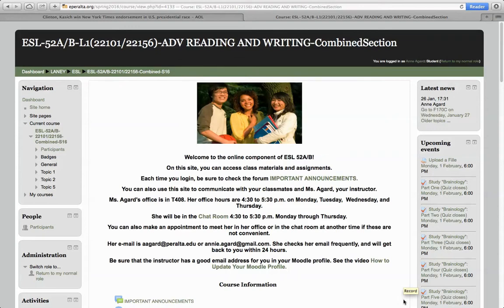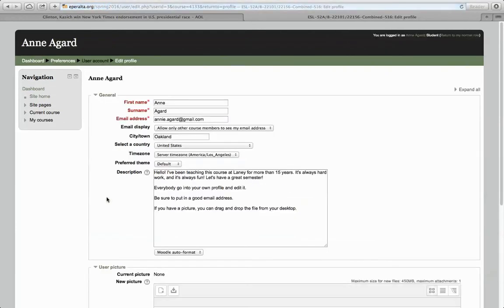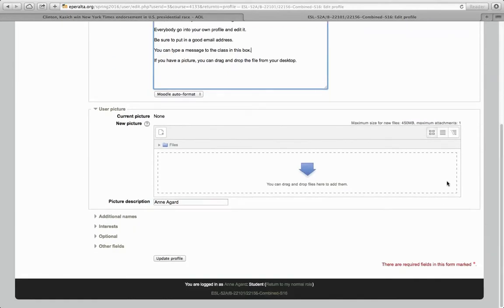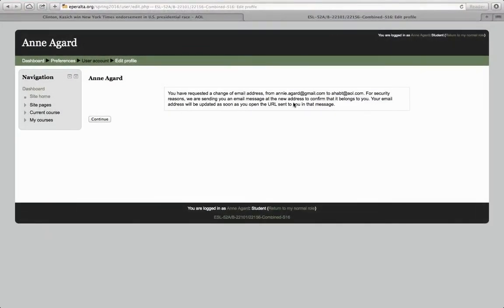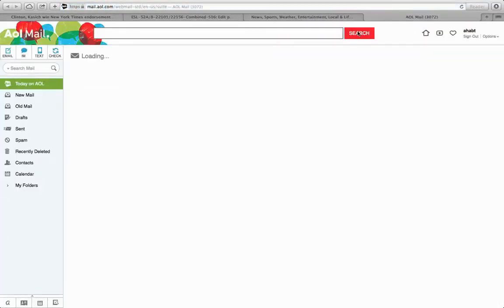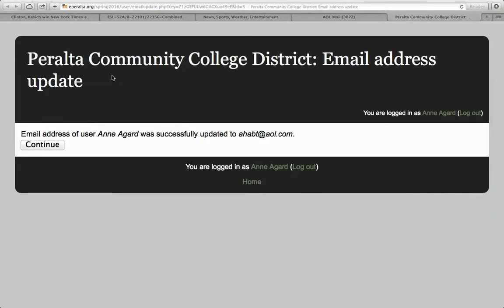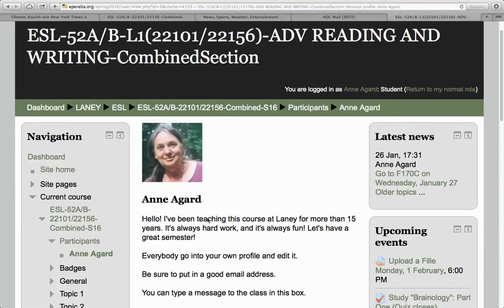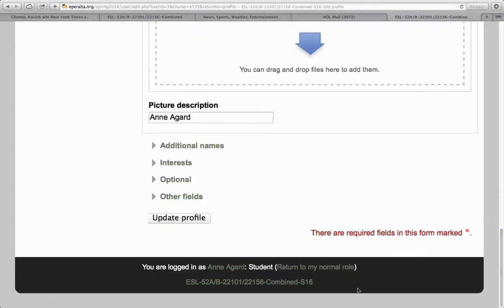Udate Your Profile